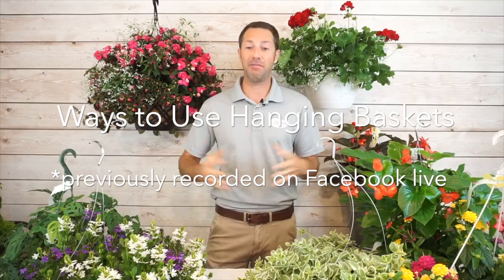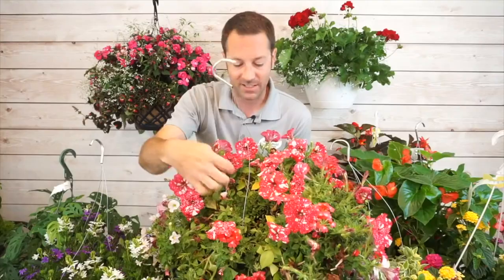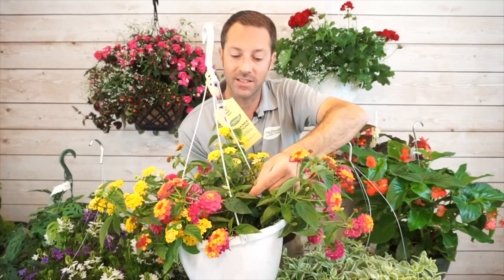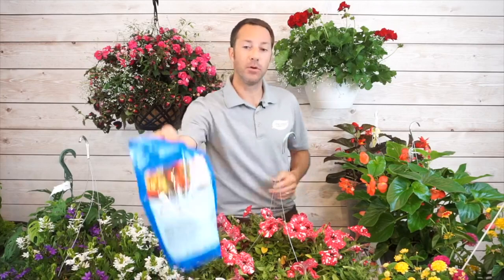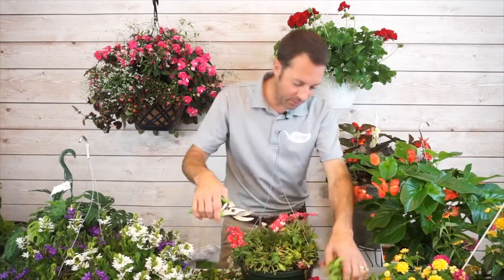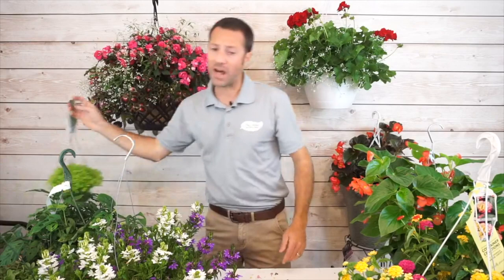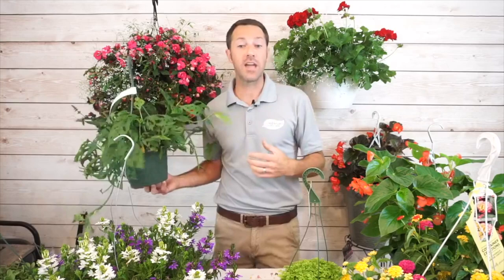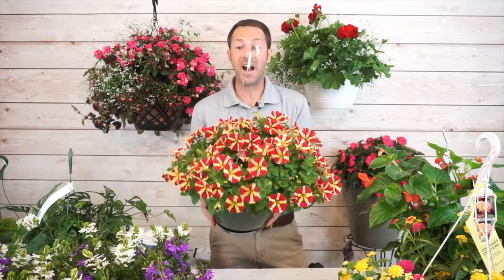Creative Ways to Use Hanging Baskets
Hanging baskets are a great way to add interest and height to any area, both outdoors and in. But there’s more to hanging baskets than meets the eye.  Our Garden Guru, Mike Westphal has a few tricks up his sleeve that will have you “hanging” on the edge of your seat as he shares his design tips and tricks that will maximize your bloom potential.